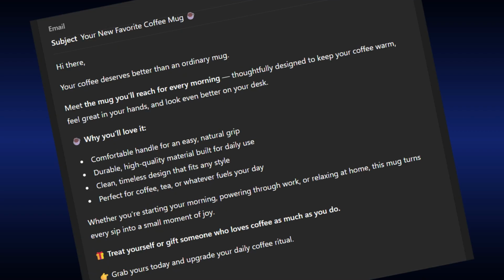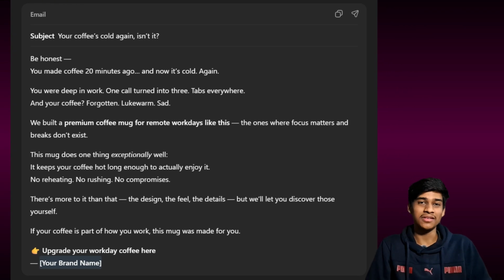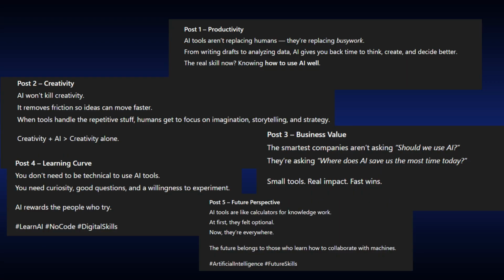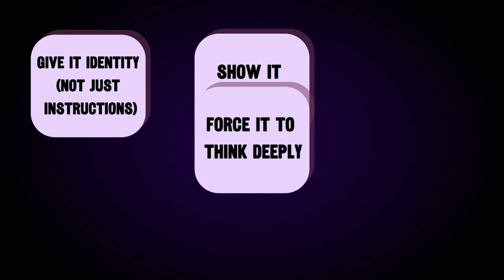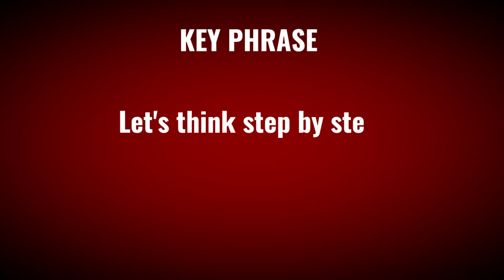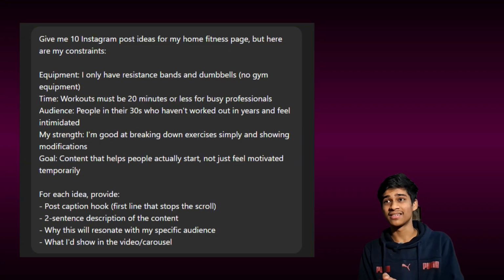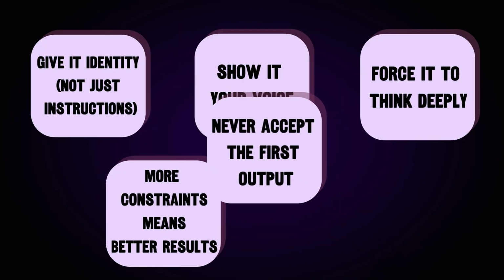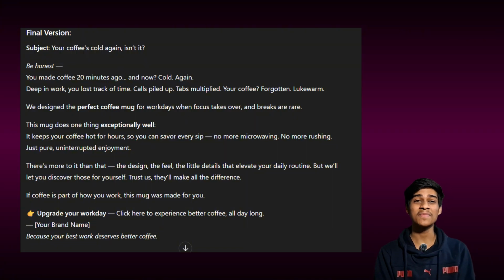Stop Using ChatGPT The Wrong Way!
Most people waste time with ChatGPT because they don’t know how to prompt it properly and that’s exactly what this video fixes.

In this video, I’ll break down 5 powerful techniques to use ChatGPT correctly, so you can get better answers, save hours of time, and actually make ChatGPT work like a productivity machine instead of a toy.

Whether you’re a student, creator, developer, freelancer, or professional, learning how to use ChatGPT the right way will completely change how you study, work, and create content.

🏆 What you’ll learn in this video:
The biggest ChatGPT mistakes beginners make
How to write better prompts for ChatGPT
How to get accurate, high-quality answers from ChatGPT
5 proven techniques to use ChatGPT like a pro

If you’ve ever felt like “ChatGPT isn’t that useful”, this video will change your mind.

👇 Watch till the end — the last technique is the one almost nobody uses.